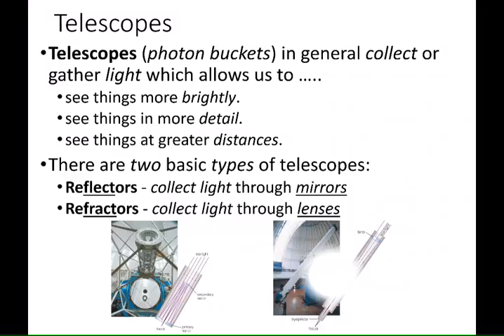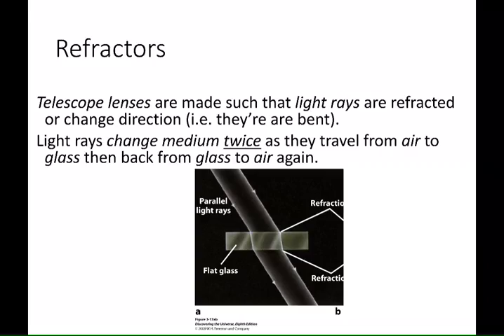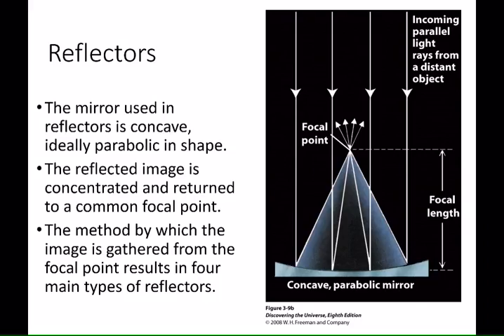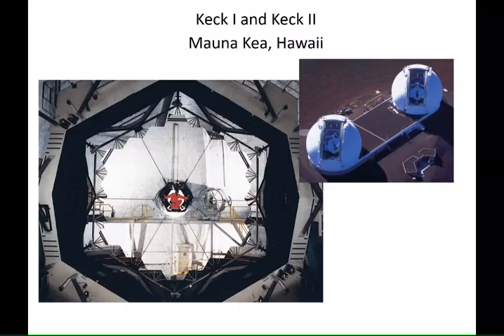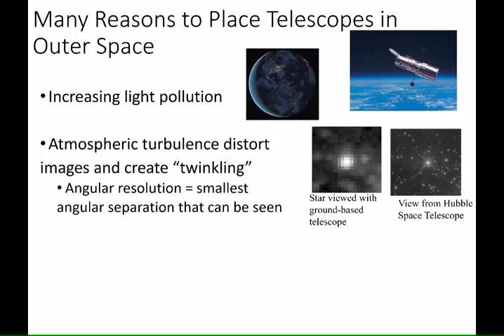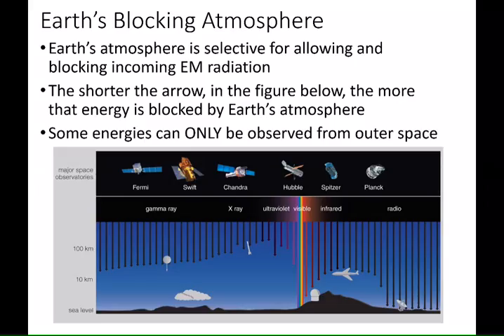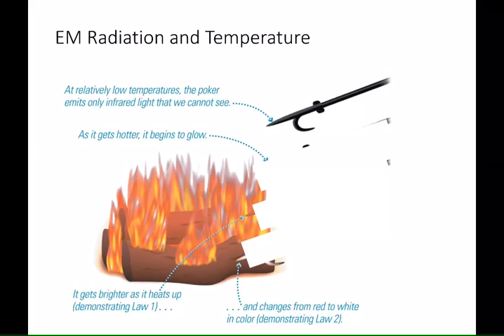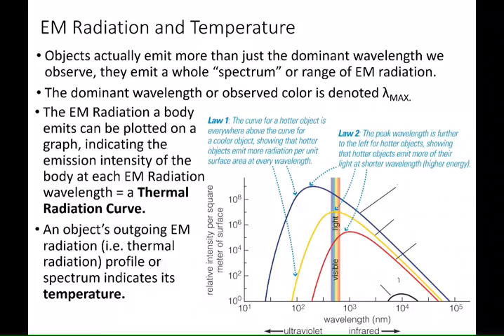PHS151 End Ch5 Begin Ch6